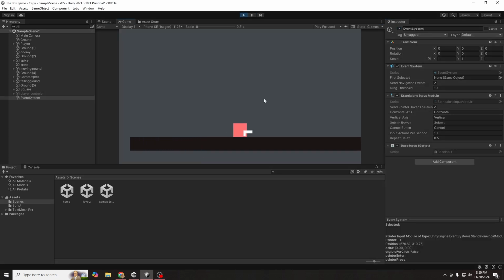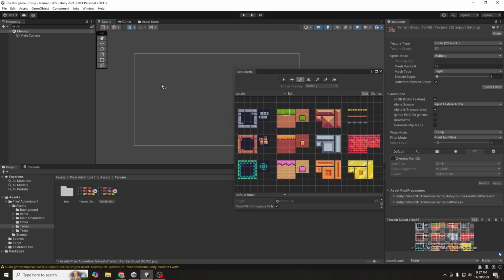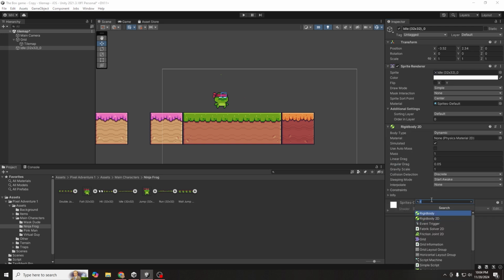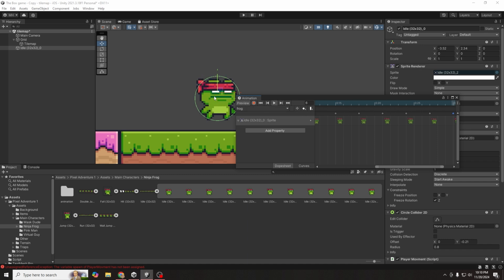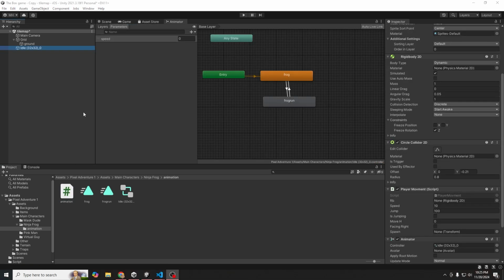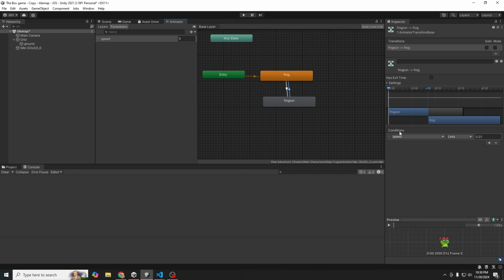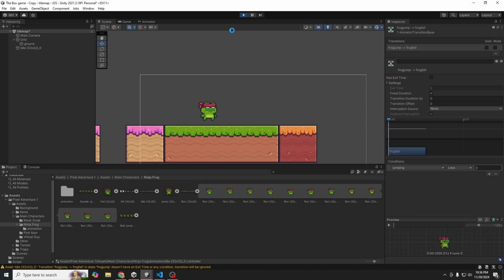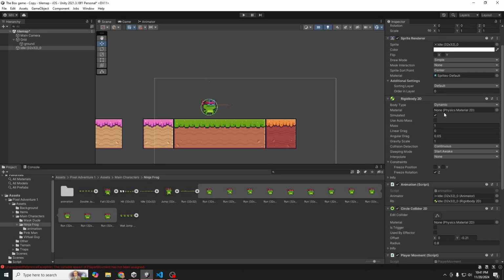tilemap and character animation